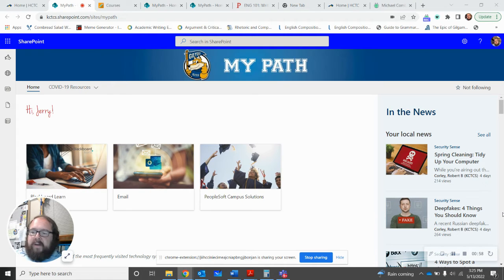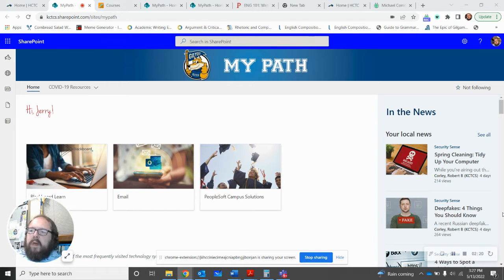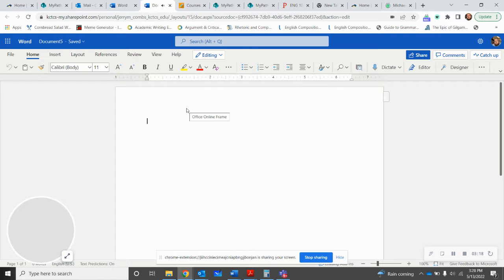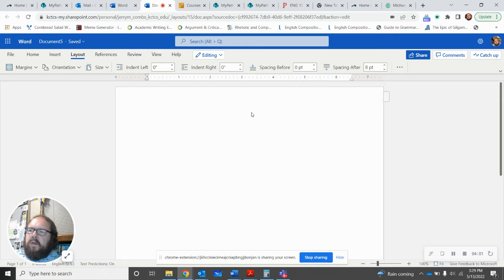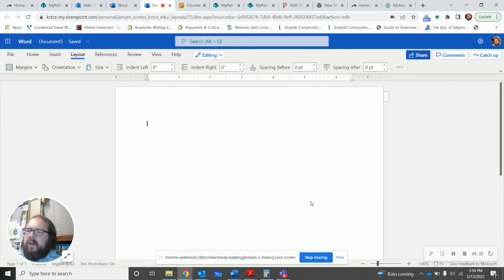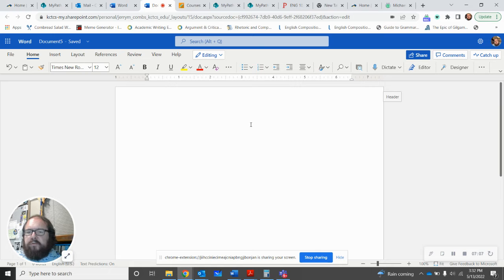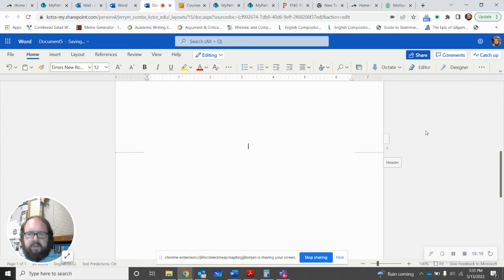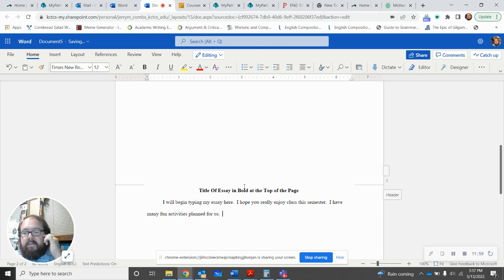Setting Up a Document in Word